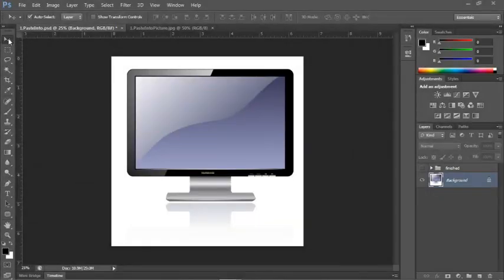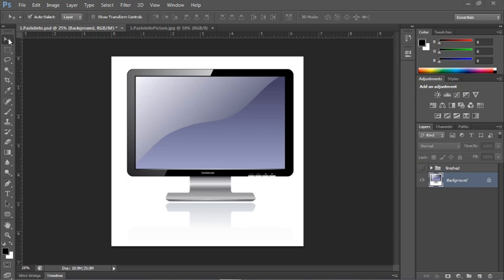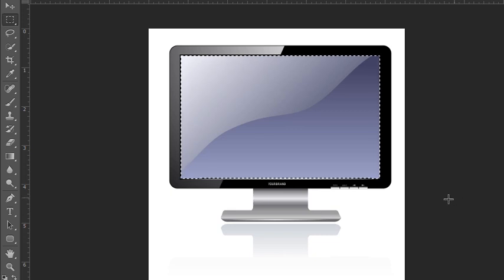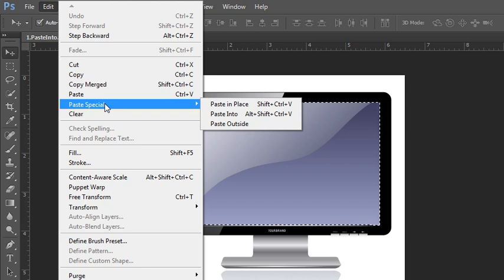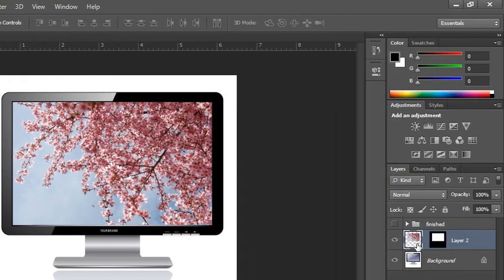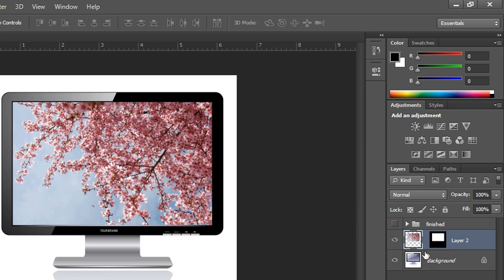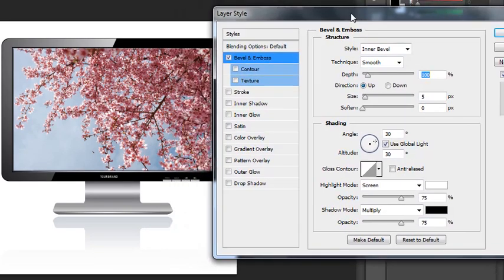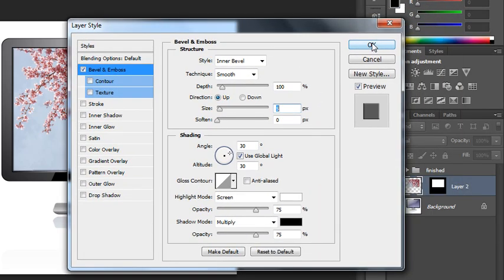0602.2. Paste into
0602.2. Paste into